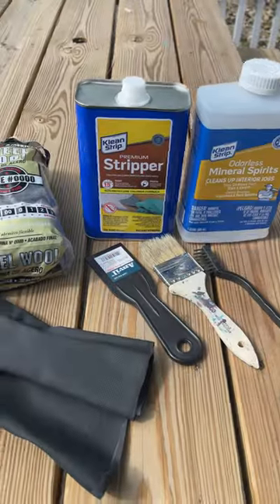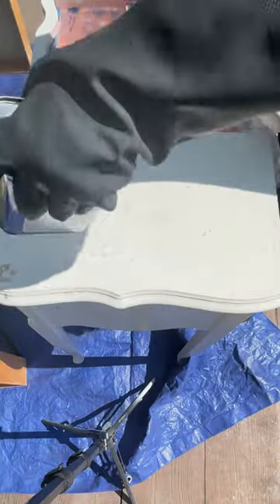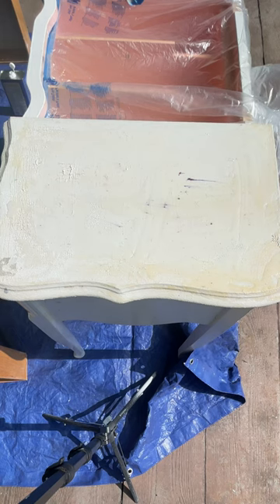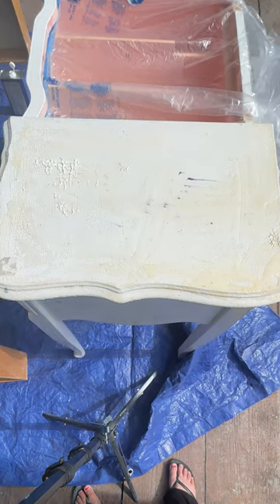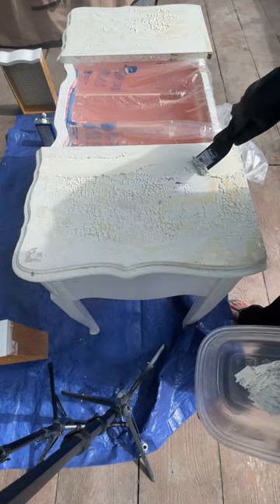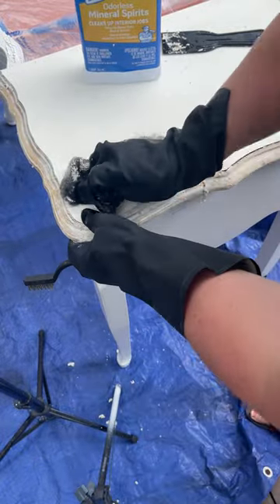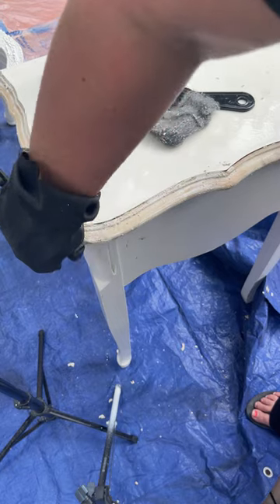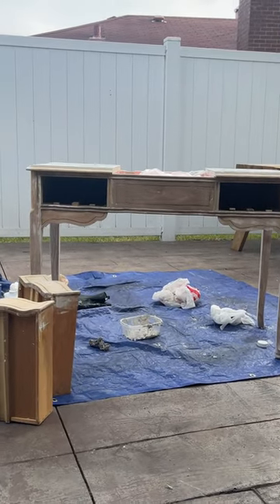How to Strip Latex Paint Off Furniture